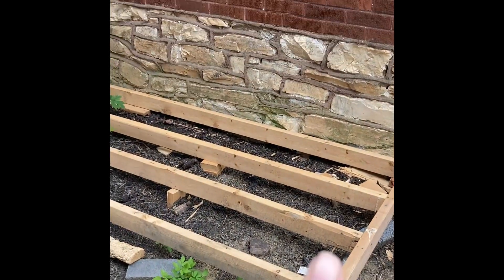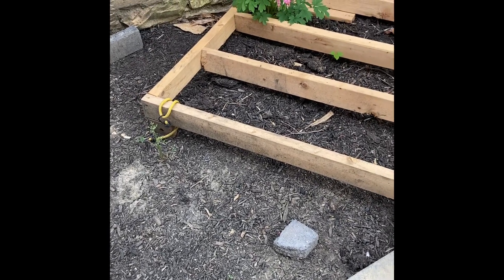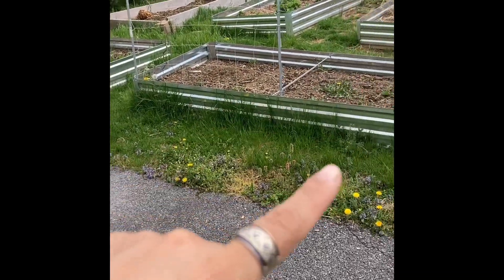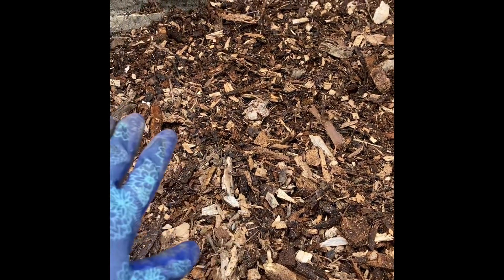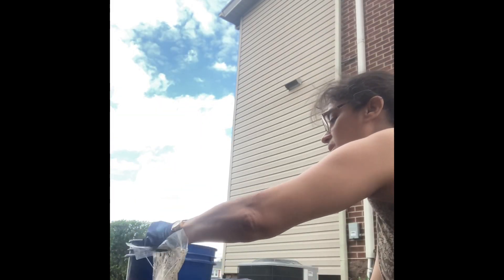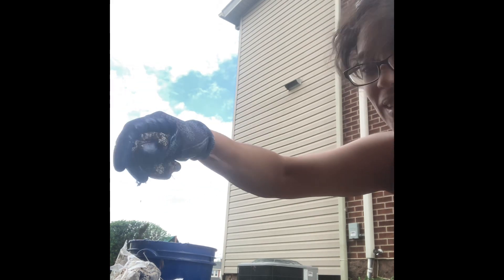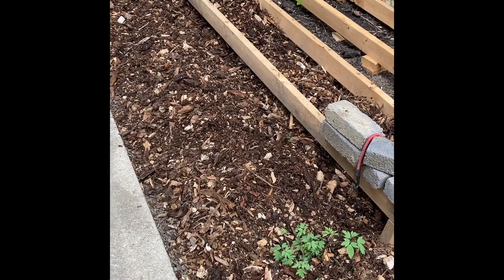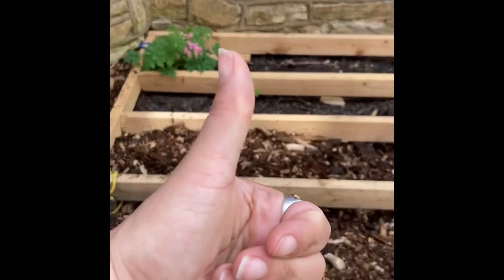Planting Wine Cap Mushrooms!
This is my first attempt at growing mushrooms, and I am excited! Apparently, wine caps are a good beginner mushroom to start with as they are easy to grow. It does take about six months before you will be harvesting your mushrooms as they are ready in the fall.